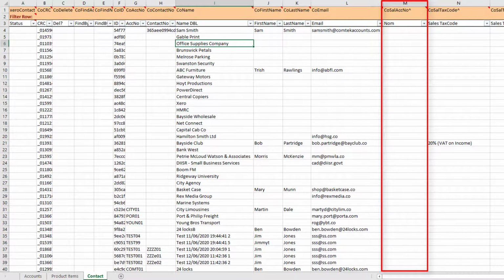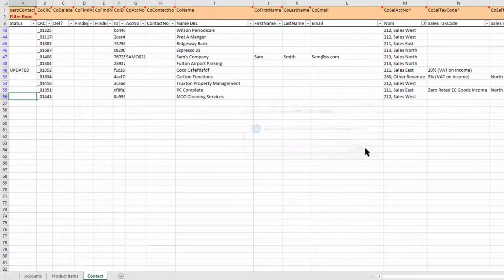PostTrans Training Static: Auto Filter Data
0:00     How to apply an AUTO filter